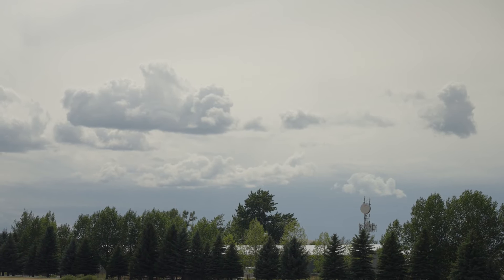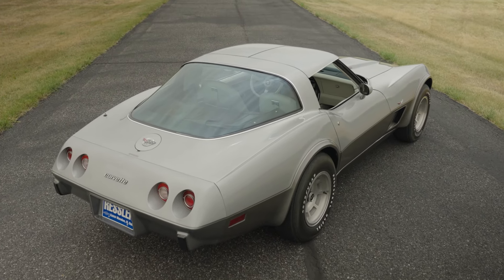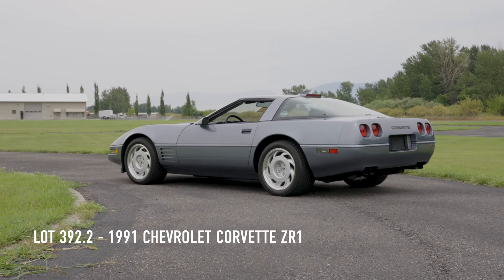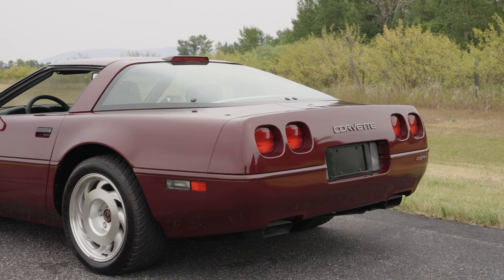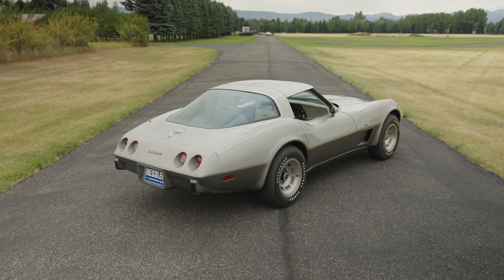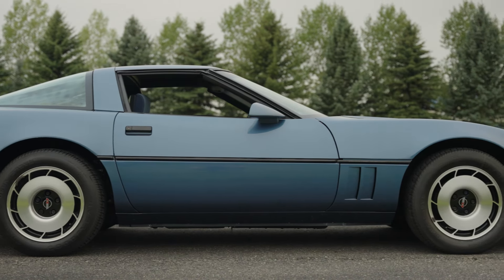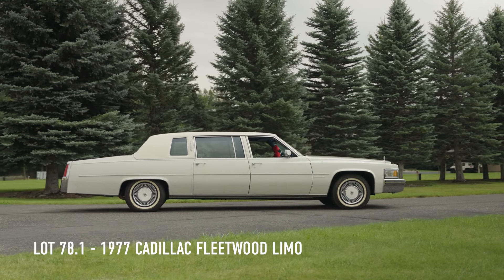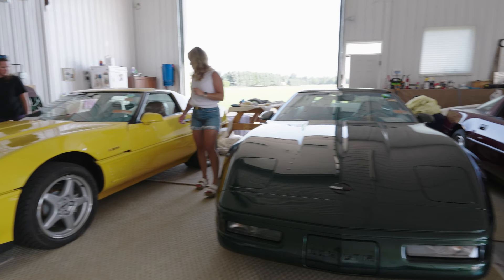FIRST LOOK - The David M. Ressler Collection - BARRETT-JACKSON 2024 FALL AUCTION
Part One of David Ressler’s remarkable collection is set to cross the block with No Reserve at the 2024 Scottsdale Fall Auction, taking place October 10-13 at West World of Scottsdale. A cherished member of the Barrett-Jackson family, Ressler was known for his passion for @Chevrolet Corvettes and his dedication to charitable causes. We are proud to present 12 vehicles from his collection, highlighted by a rare set of six consecutive C4 ZR1 models, spanning from 1990 to 1995.